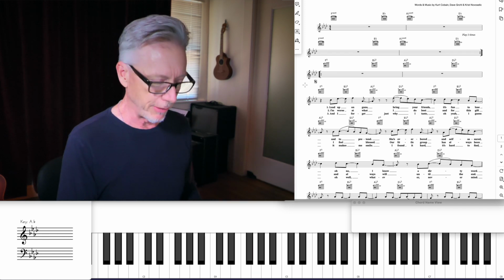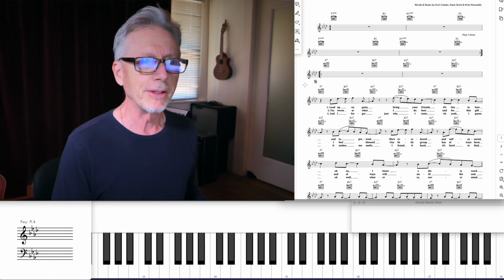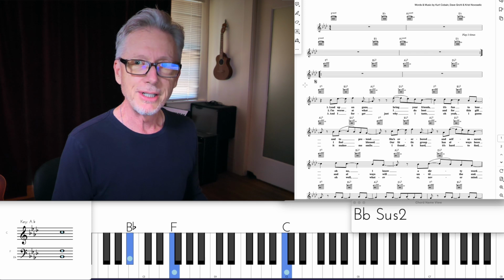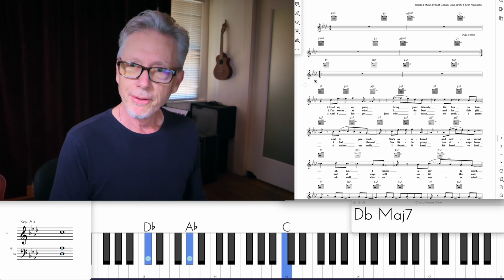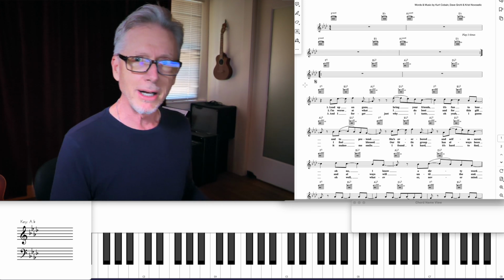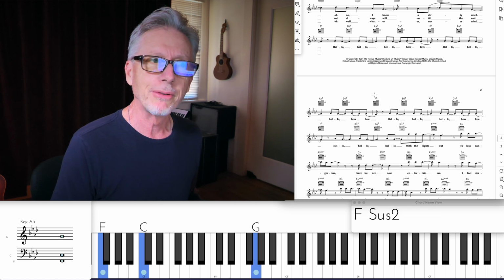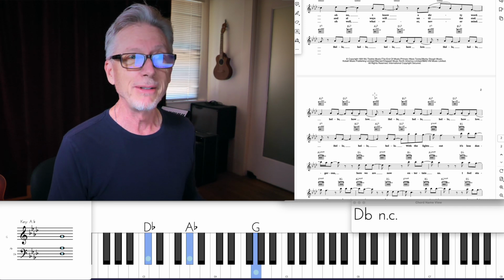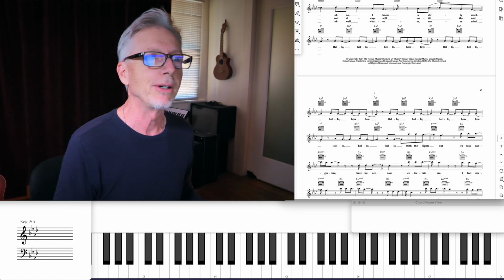Smells Like Teen Spirit - Non-Chord tone melody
What a great melody. Smells Like Teen Spirit leans into 9ths, Major 7ths, 4ths, etc., to create its distinctive mood. Let's break it down. (and oh yeah, that's an intentionally saturated piano sound...)
00:00 Intro
00:56 analysis
08:17 conclusions